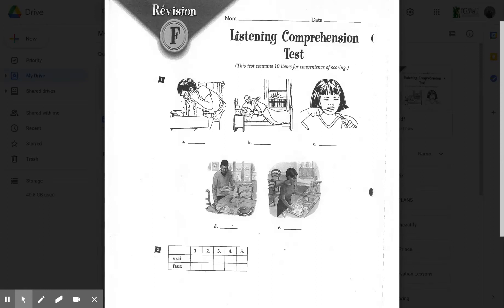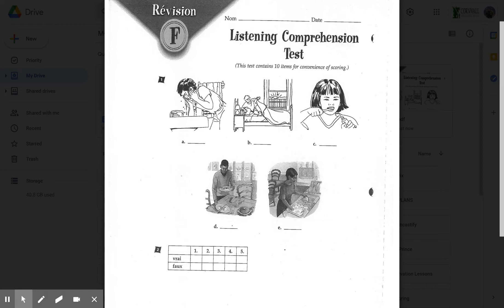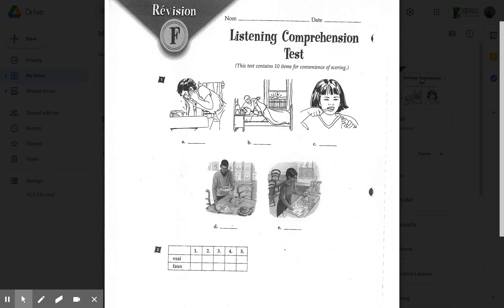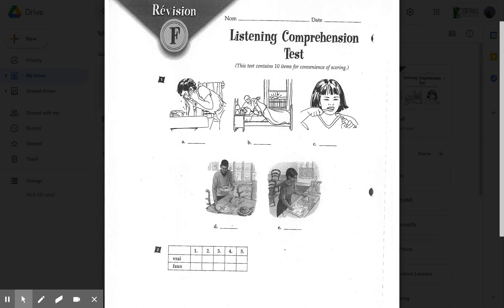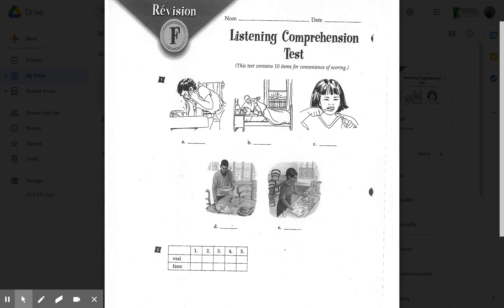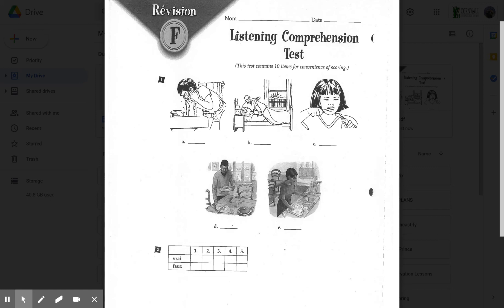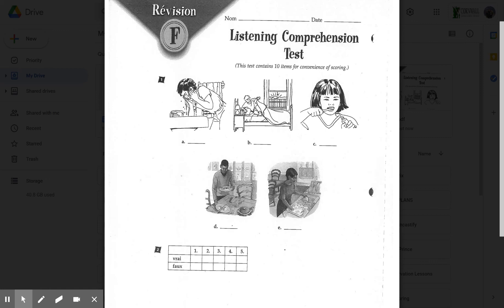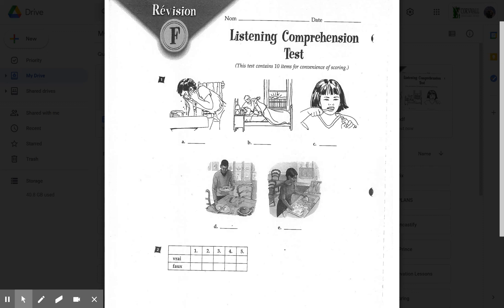My Drive - Google Drive